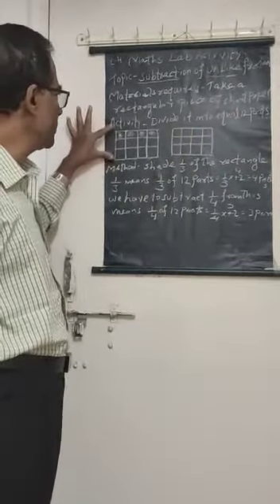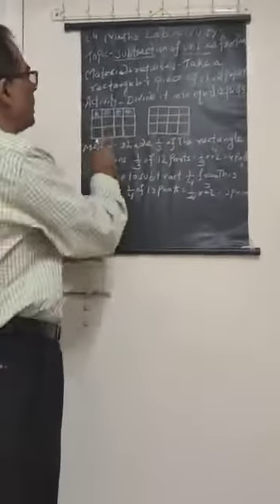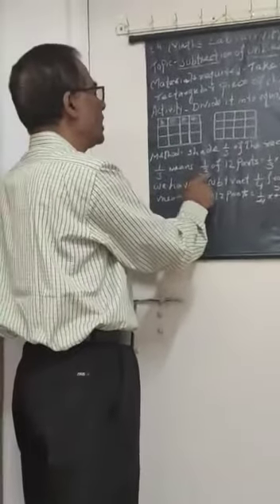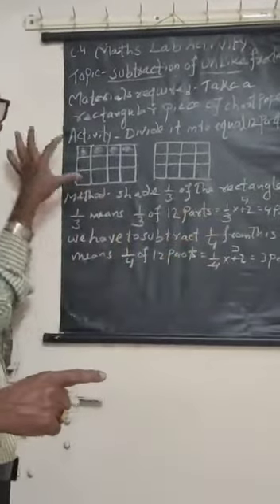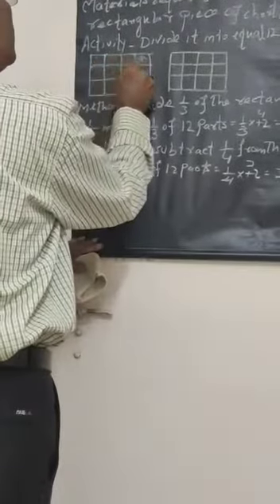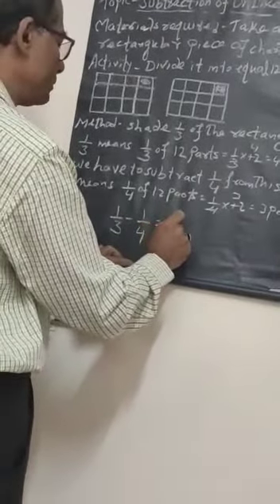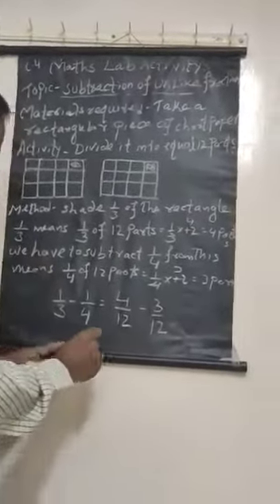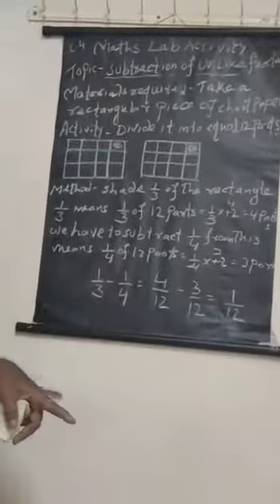C4 unlike fraction sub